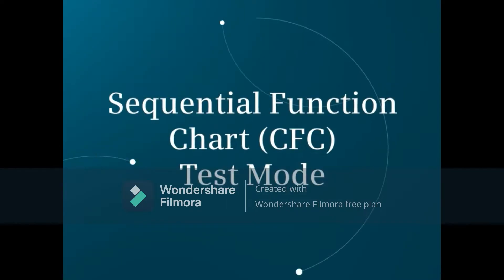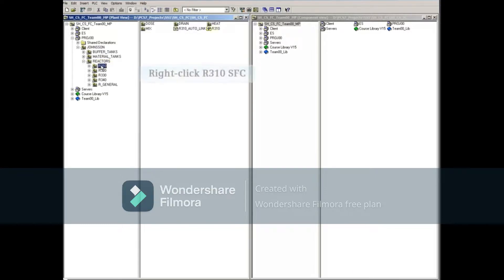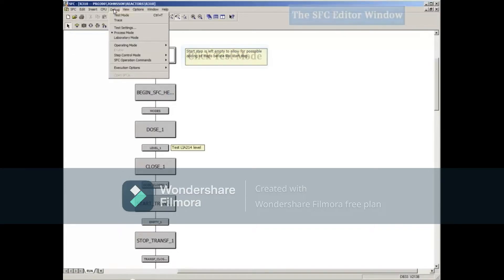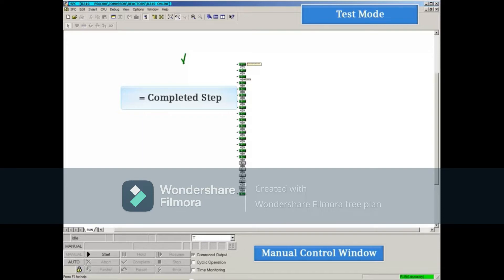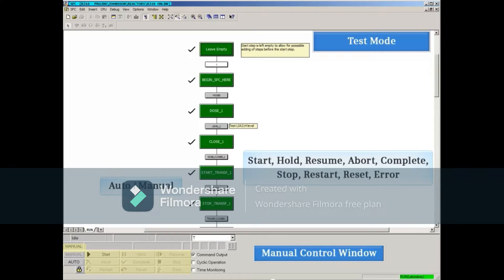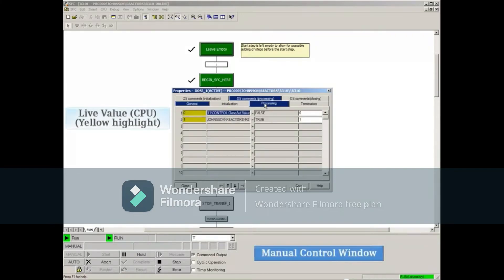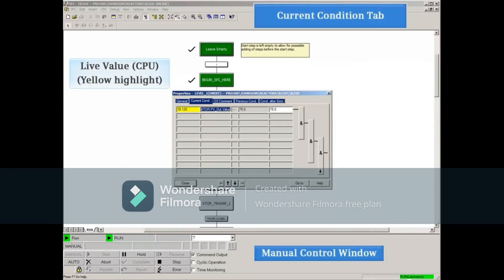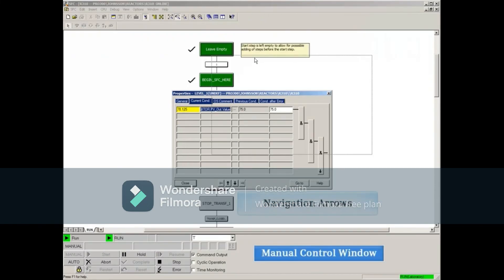43 Test mode for SFCs || Simatic PCS7 || Simatic Manager PCS 7 Tutorial